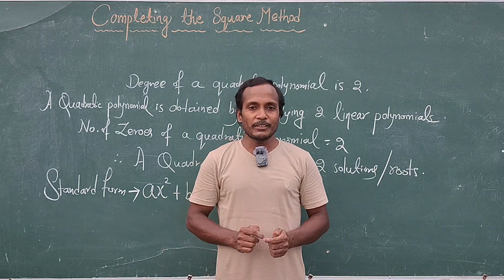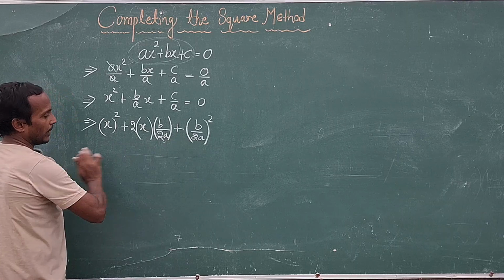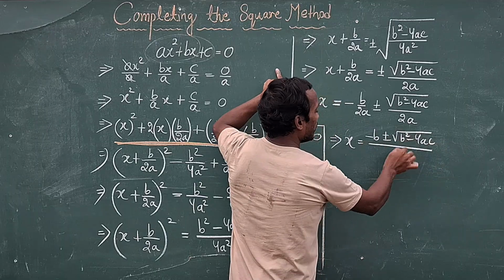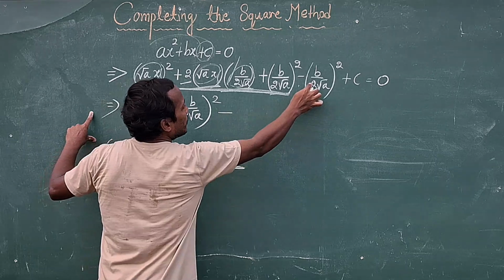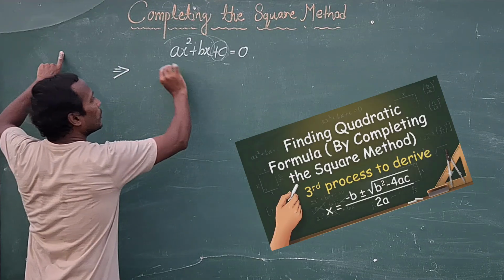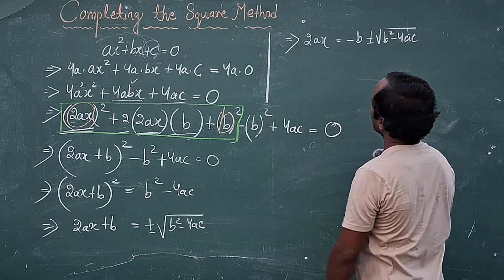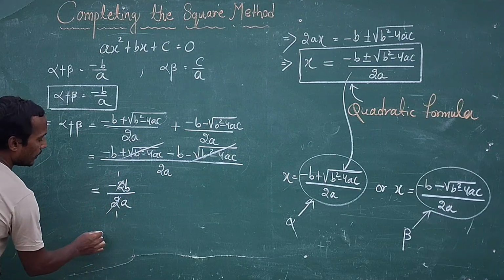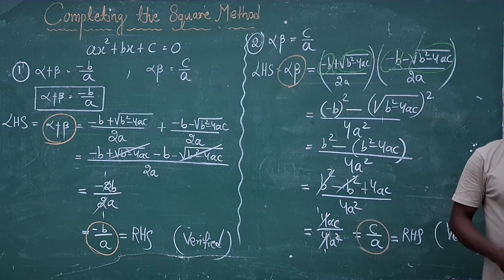Derivation of Quadratic Formula in 3 Ways | Using Completing the Square Method | Class 10 Maths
This video provides a complete masterclass on deriving the Quadratic Formula using Completing the Square Method in 3 distinct ways.
​We also explore the historical context of Sridharacharya’s Rule and prove the fundamental relationship between the roots (α, β) and coefficients (a, b, c) of a quadratic equation
i.e α + β = - b/a and  αβ = c/a.

​⏱️ CHAPTER TIMESTAMPS
​00:00 Introduction: Polynomials, Roots & Solutions
​01:13 Standard Form of a Quadratic Equation (ax^2+bx+c=0)
​02:08 Method 1: Completing the Square (Dividing by 'a')
​11:00 What is the Quadratic Formula / Sridharacharya's Rule?
​11:52 Method 2: Completing the Square (Using Radicals)
​21:07 Method 3: Sridharacharya’s Method (Multiplying by '4a')
​28:08 Understanding the Two Roots (α, β)
​29:28 Relationship Between Roots & Coefficients
​30:24 Verification 1: Sum of Roots (α + β = - b/a)
​32:41 Verification 2: Product of Roots (αβ = c/a)
​36:45 Summary & Closing Remarks

​📌 TEACHER'S NOTE
​Note on Sridharacharya's Rule:
Historically, ancient Indian mathematician Sridharacharya derived the quadratic formula specifically using Method 3 (multiplying both sides by 4a to eliminate fractions). However, the final formula is universally known as both the Quadratic Formula and Sridharacharya's Rule regardless of which algebraic path you take to prove it.

​Class: CBSE / State Board Class 10 Mathematics
​Chapter: Chapter 4 — Quadratic Equations
​Topic: Derivation of Quadratic Formula & Verification of Roots
​Instructor: Gopal sir (GOUTAM'S Classes)

Drop your questions or feedback in the comments below.